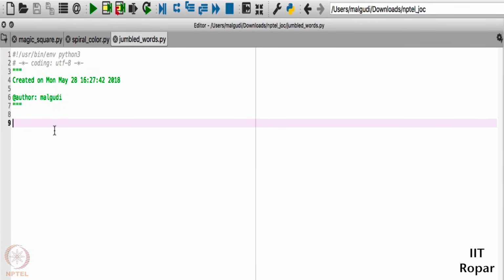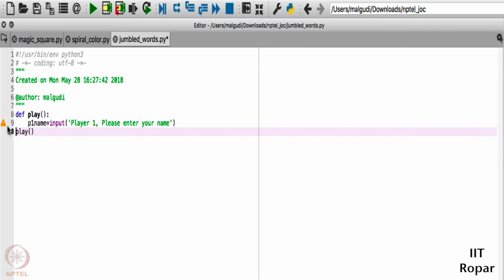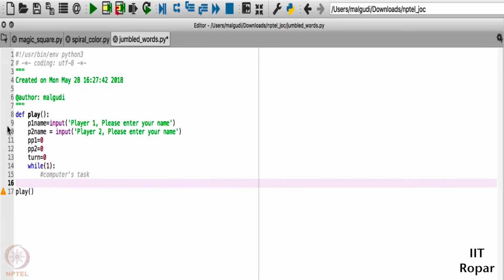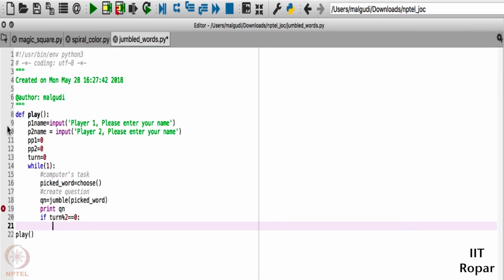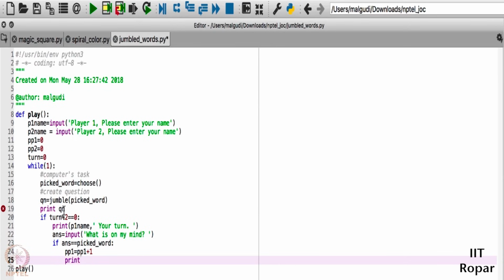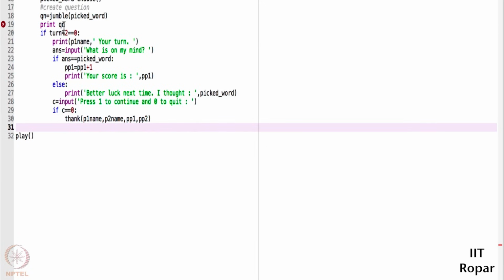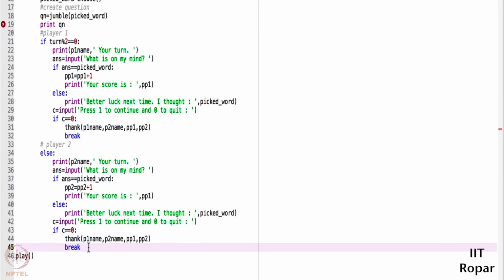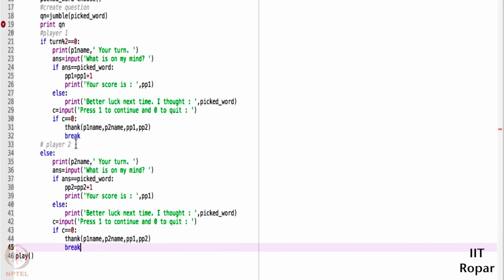mod03 Permutations Jumbled Words 02